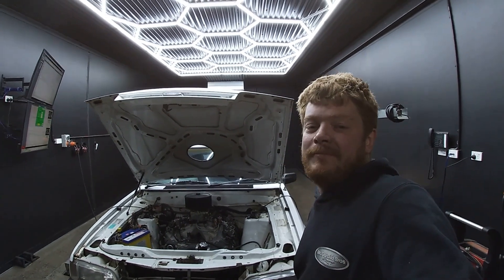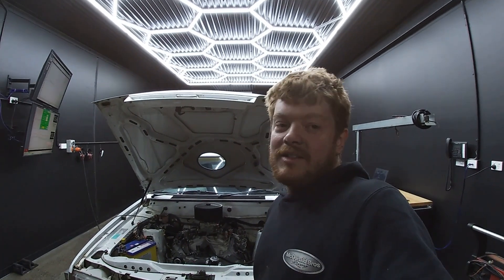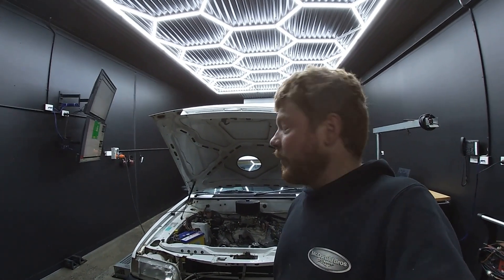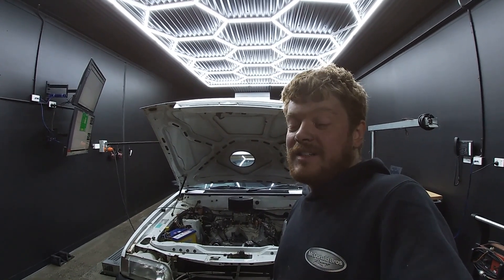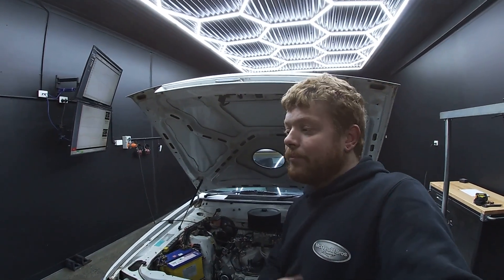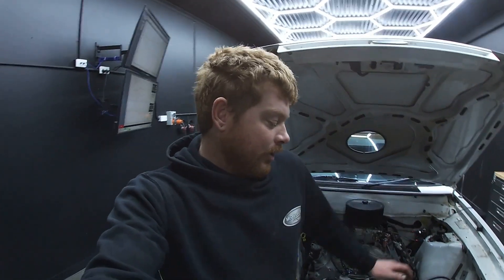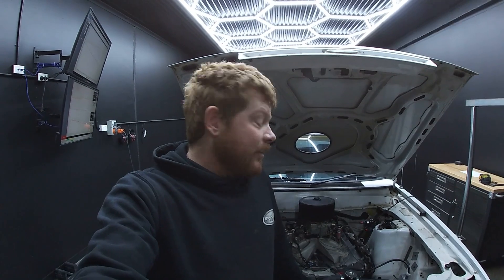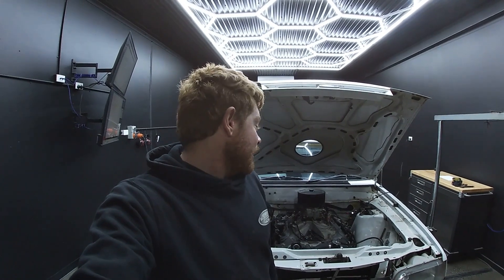XG ute EP32: Stock 241 heads vs Ported 241 heads Dyno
So now that i removed the Cnc ported 241 heads and fitted stock 241 heads, i threw it back on the dyno to see how much power i lost